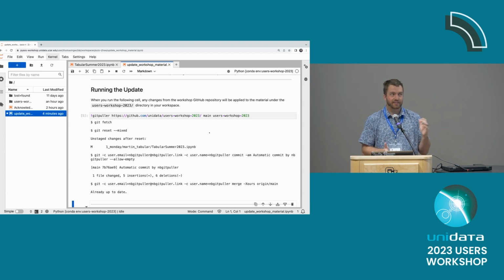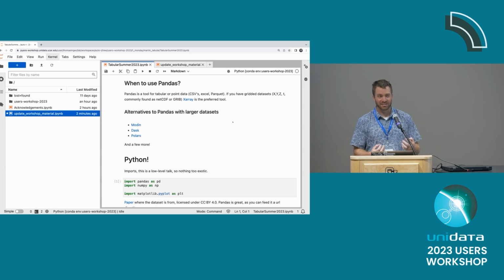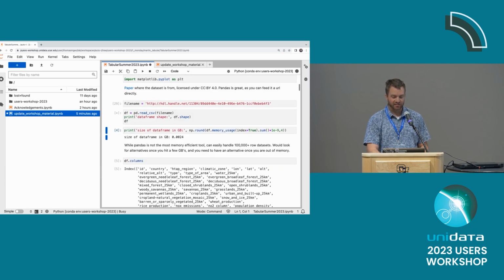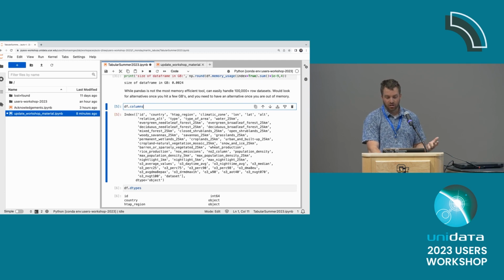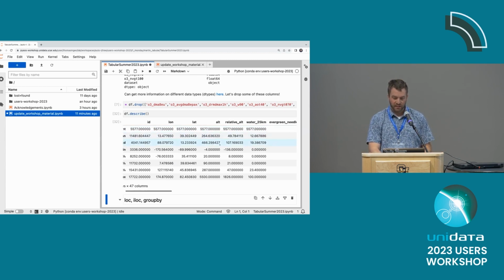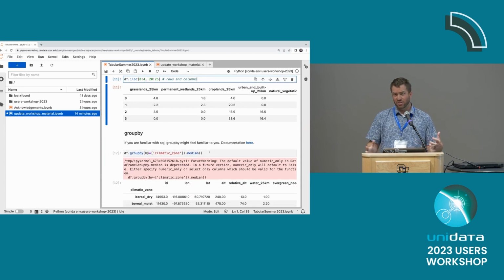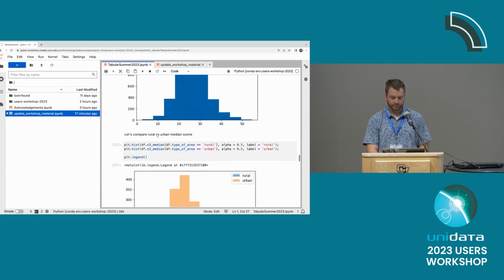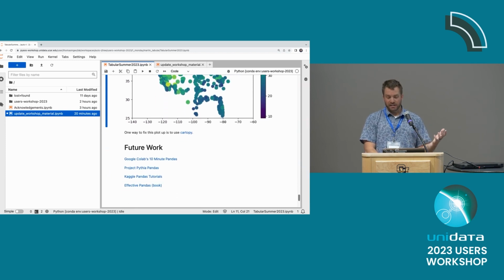2023 Unidata Users Workshop: Exploratory Data Analysis: Tabular Data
2023 Unidata Users Workshop: Unidata's Thomas Martin discusses exploratory data analysis of tabular data.